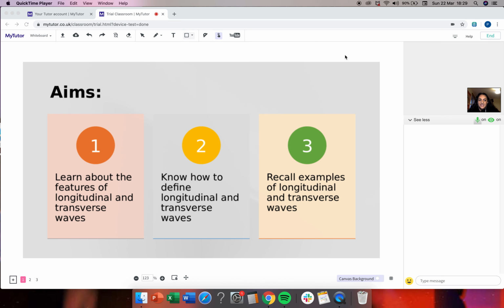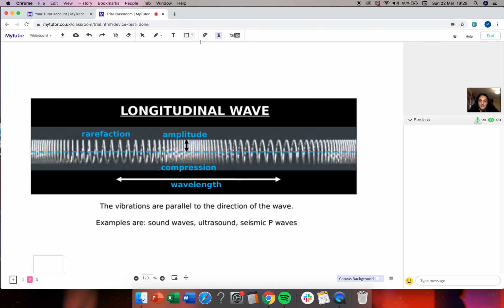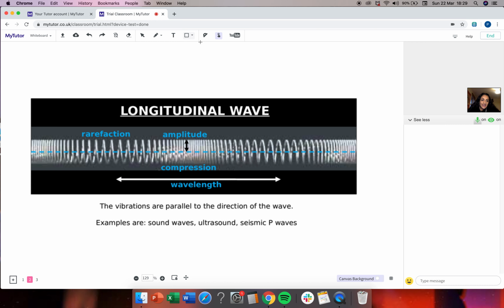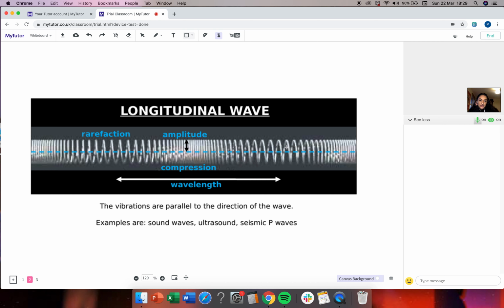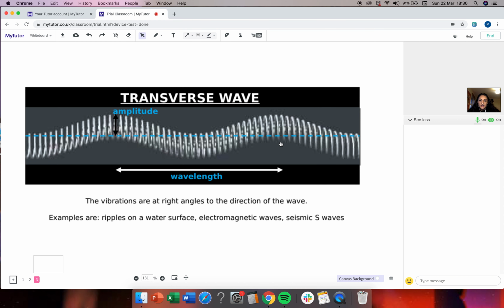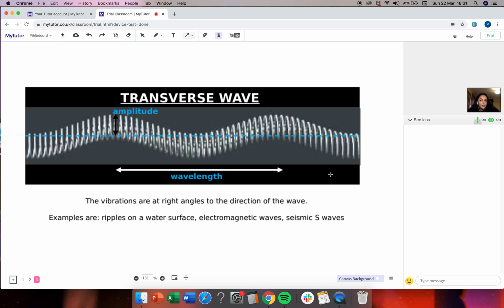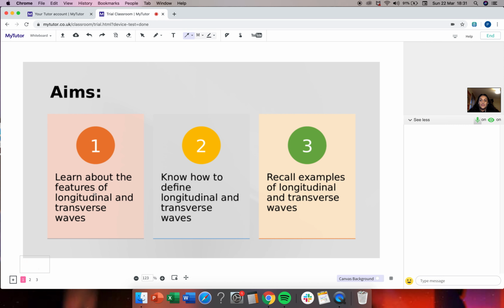GCSE Physics - Difference between Transverse and Longitudinal waves | MyTutor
Here tutor Preshayla explains the difference between Transverse and Longitudinal waves for GCSE Physics.
This video is designed to help you learn about features of transverse and longitudinal waves, know how to define them, and recall examples of them.

For more information on this topic, check out the written answer on our